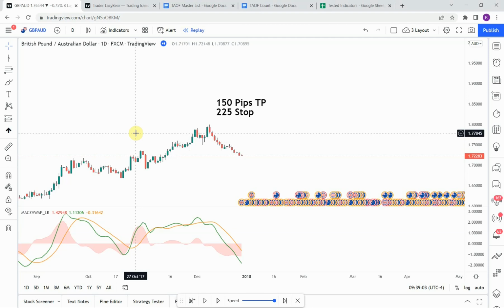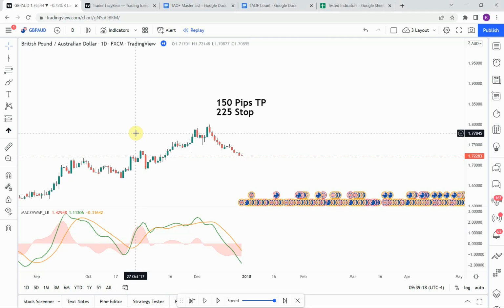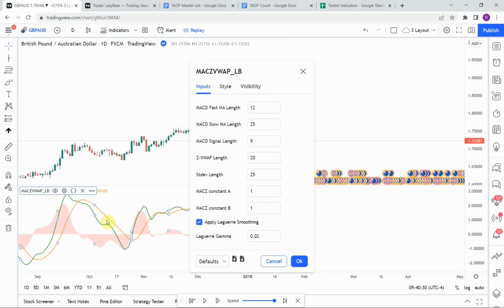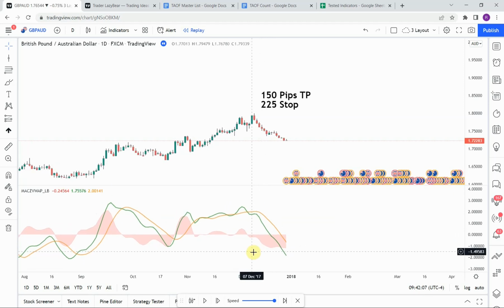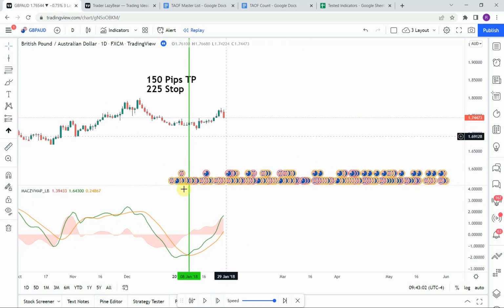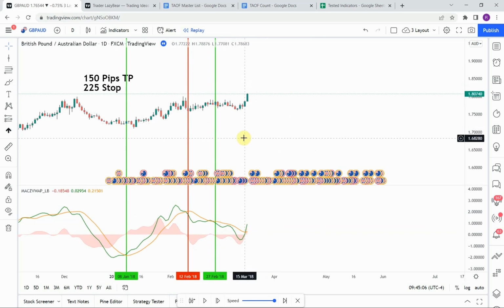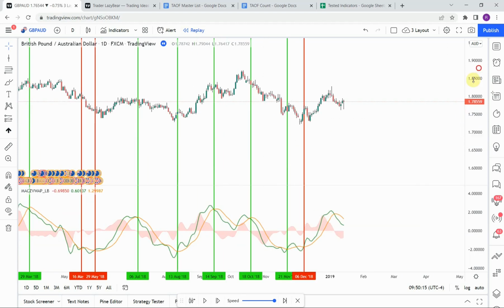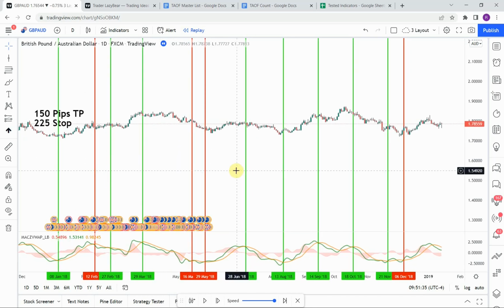Tradingview Best VWAP Indicator | MacZ VWAP Indicator Testing